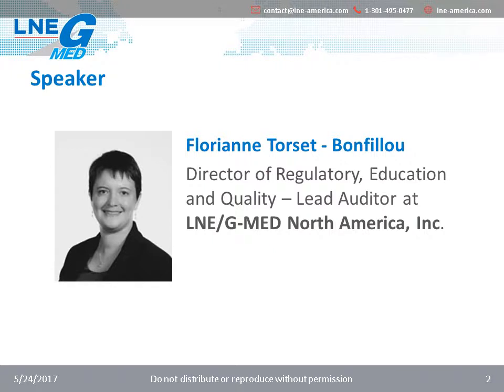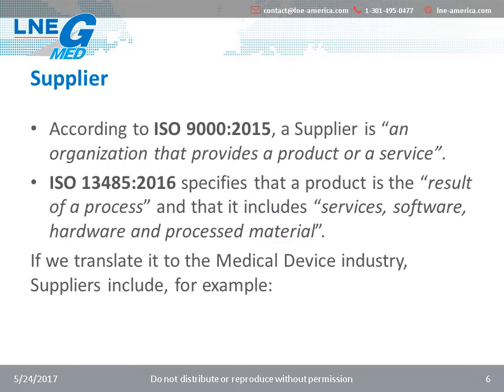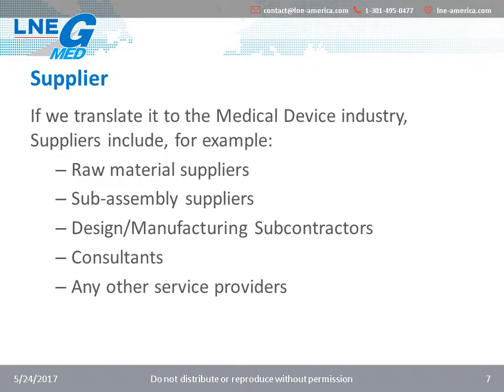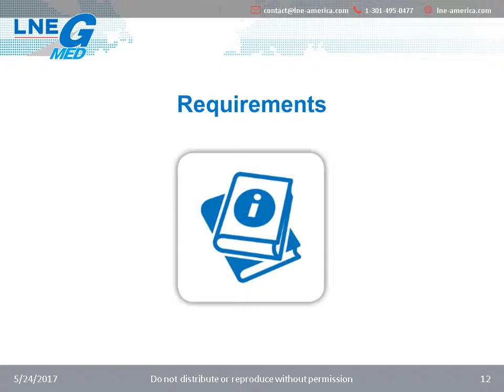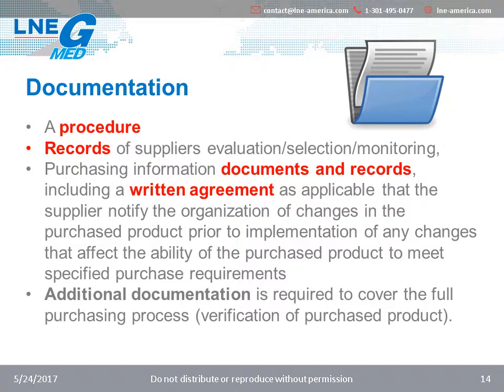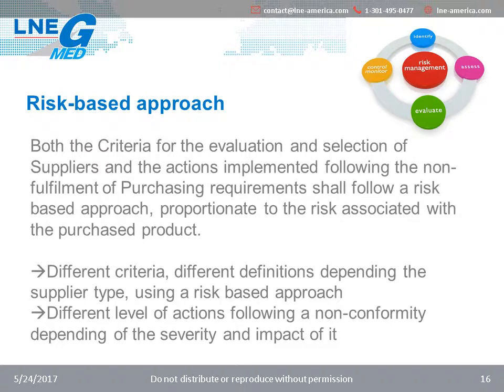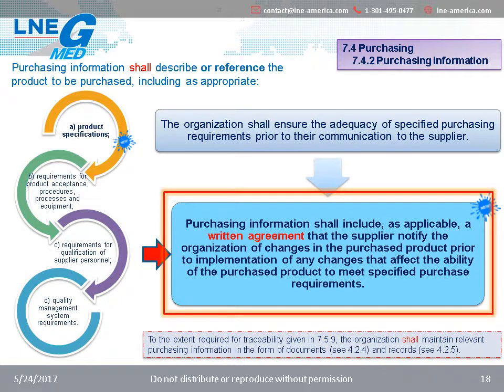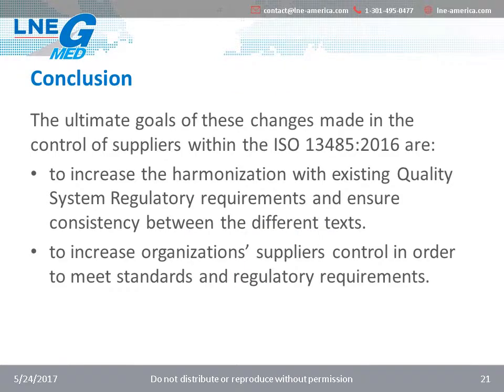Control of Critical Suppliers for Medical Devices: ISO 13485:2016 perspectives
The publication of ISO 13485:2016 in March last year reinforced the notion of control of supply chain for Medical Device manufacturers. With a clear reinforcement of the risk-based approach in the entire ISO 13485:2016, it is no exception that the Purchasing section (7.4) includes new provisions to strengthen Supplier control.  Requirements are mostly written towards the medical devices legal manufacturer to control its suppliers, however it is critical that suppliers are also aware about them as they could also be ISO 13485 certified. The updated standard gives more details about what companies shall consider in the process of evaluation, selection and monitoring of their suppliers. It not only amends the management of Supplier relationships, but also puts in perspective the whole process of supplier selection.